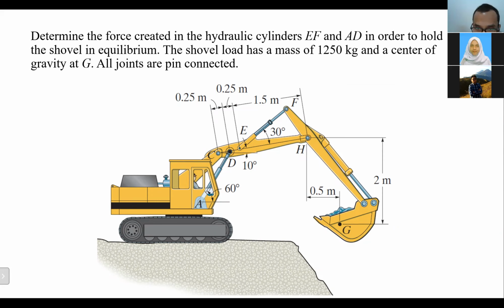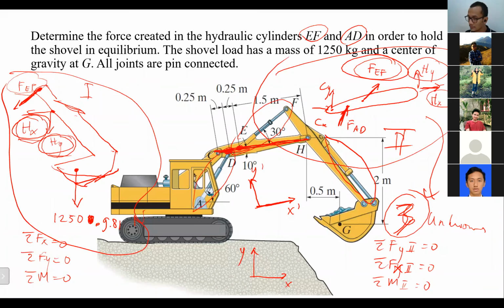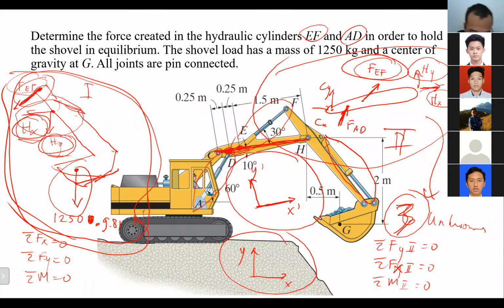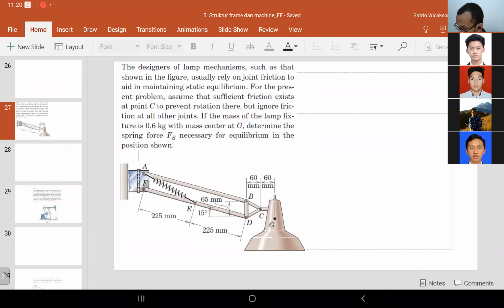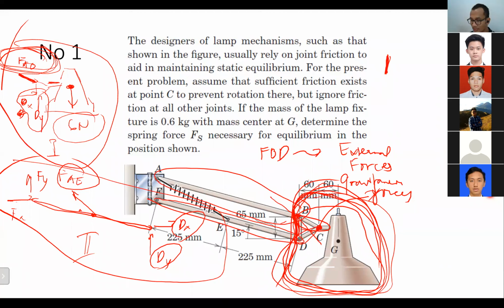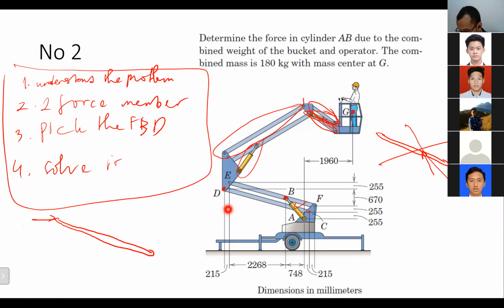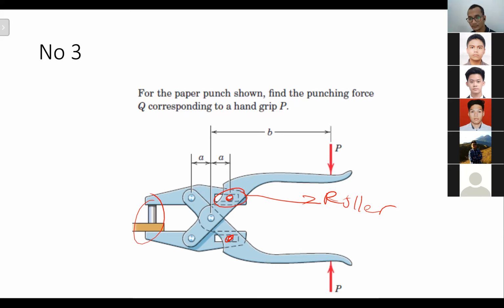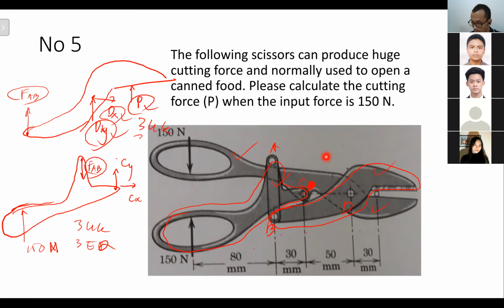MS1210_Statics_Frame_5_2021